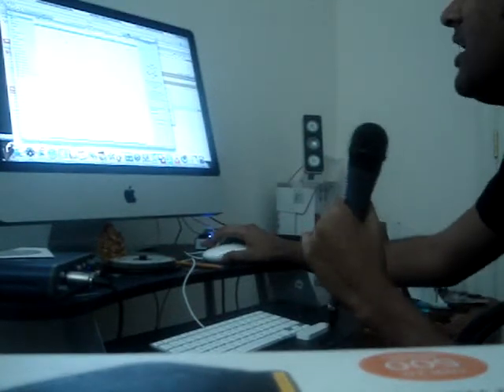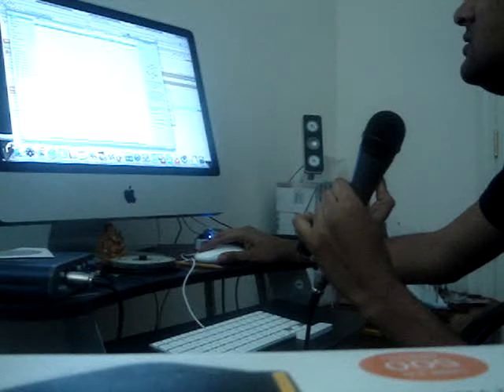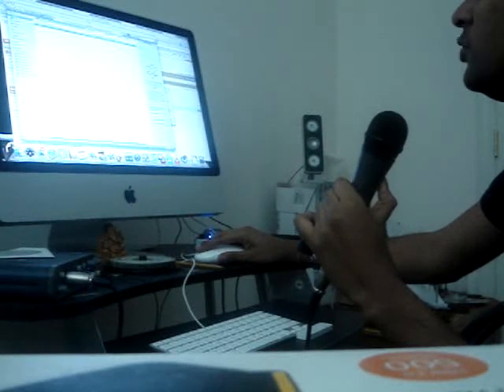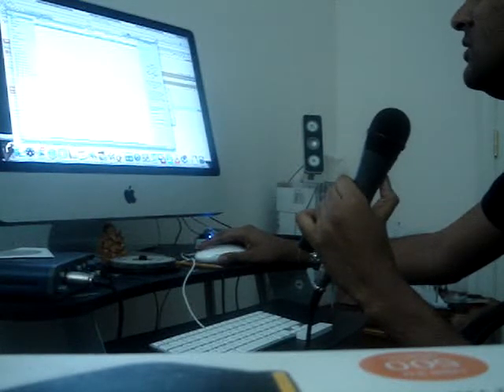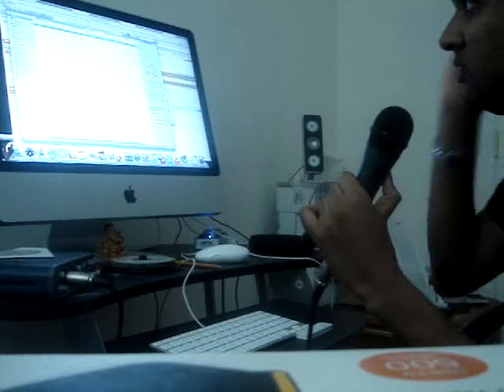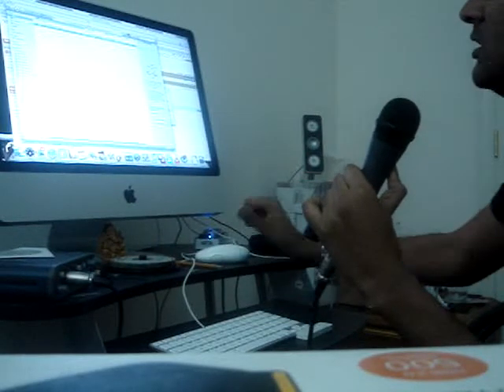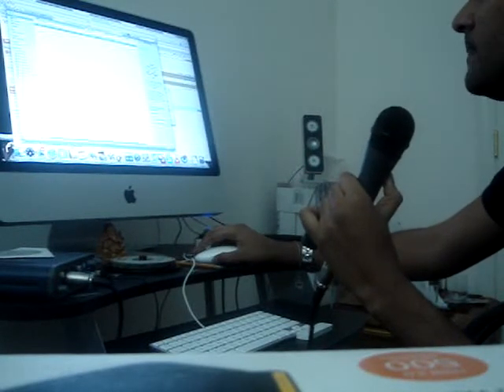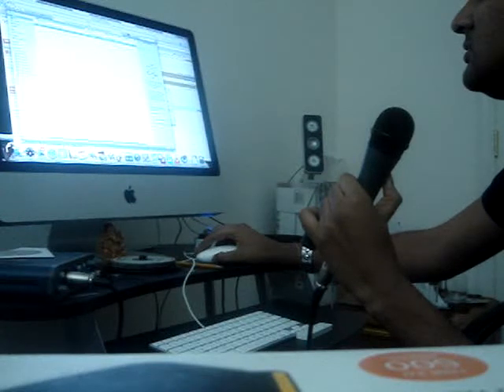Onkar Naiks Original Composition .. Try( Demo) ...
Hi Checkout demo of my original compostition Try ...written composed arranged programmed by Me

Lyrics
I donno how
I donno Why
I should not cry
Thats what everyone says to me
On n On
I should now move on
Such things lasts for only days few and i should now get over you
But can any one
in this world
Just tell me
I am not asking why this thing happened to me
But in this lonely life how should I
Try Try Try and easily avoid to cry